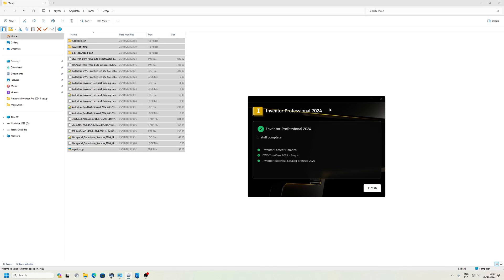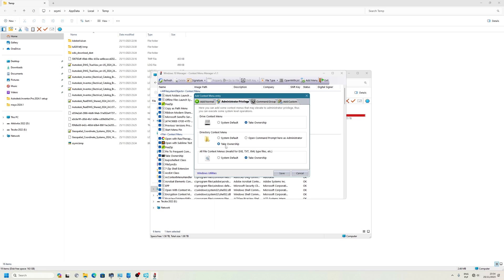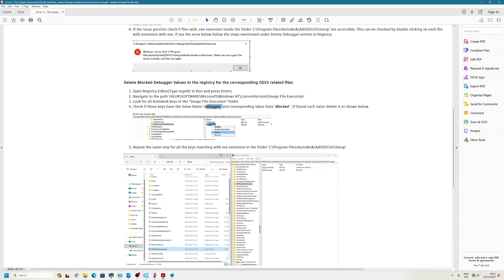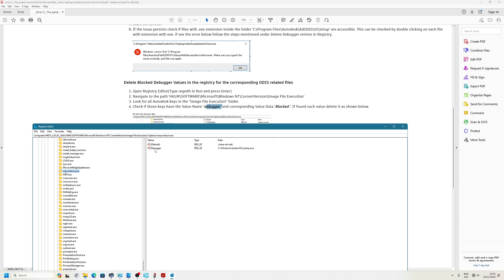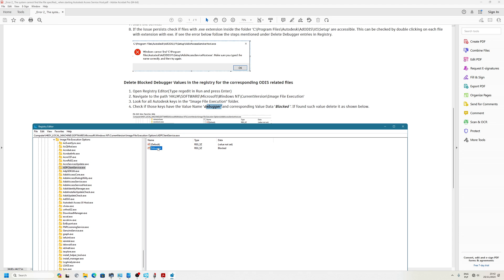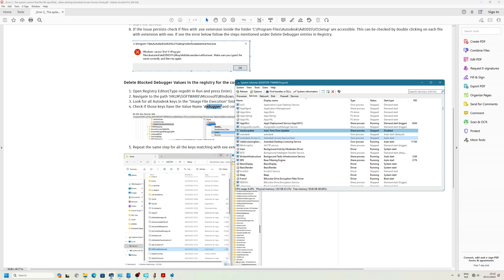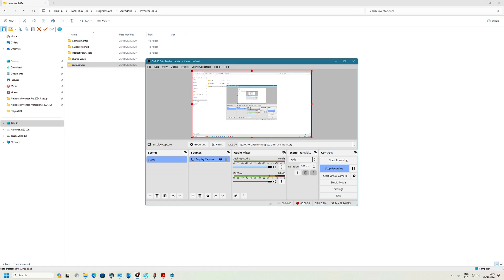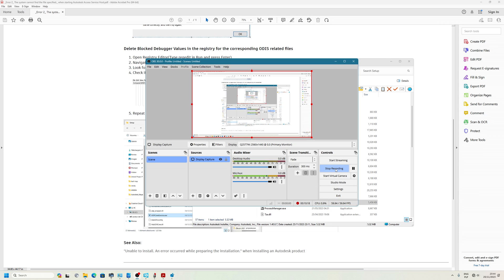How to fix - Autodesk 2024 installer disappears - tutorial EN (2023)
Autodesk ODIS installer fix (2023)

tutorial works for me,no registry cleaners.
I did proper research,how to make that possible for the installer to be fixed.First: you need to install -   AdODIS-installer.exe from: ODIS folder.Without it: (the installer) -  will not work properly.
Also: I strongly: advise you not to use ,,so called registry cleaners" in order to fix certain problems.The registry cleaners will mess up your operating system.When you modify registry on your own and - you exactly know,what you do,that's fine!